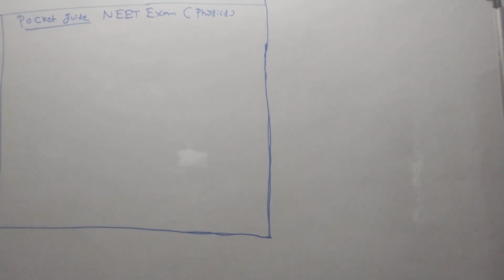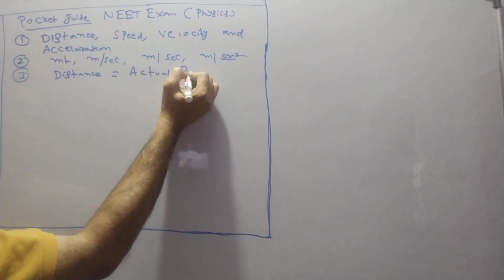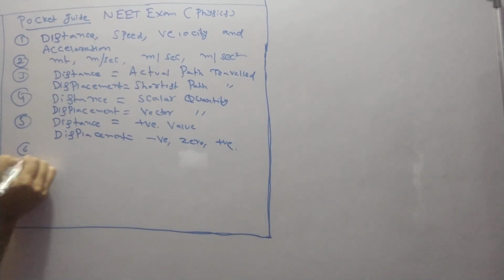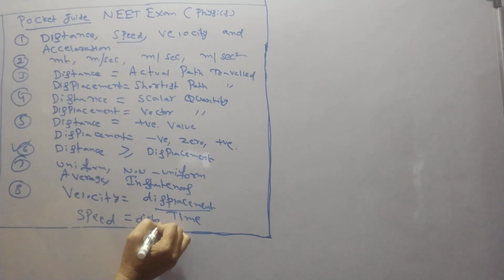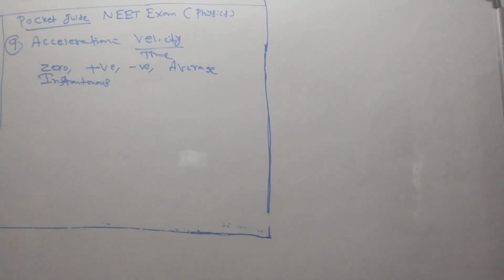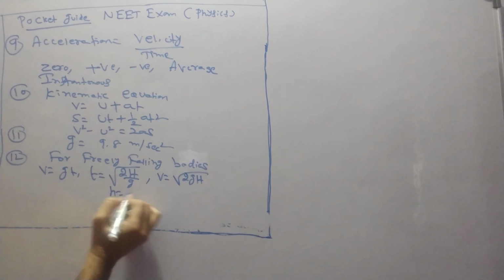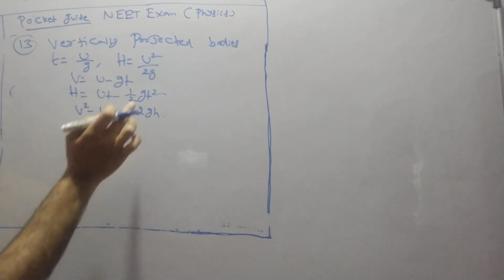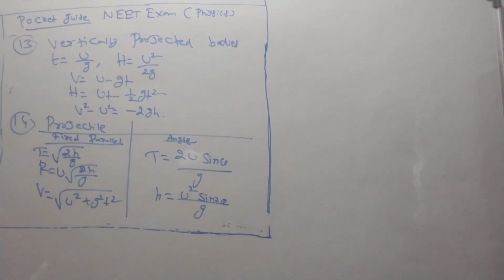NEET physics pocket diary (Part 1)